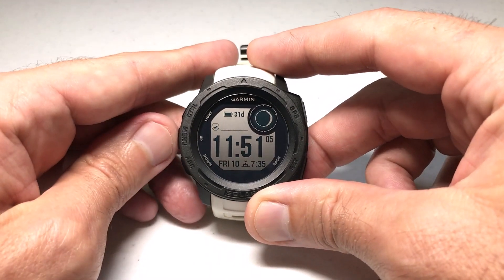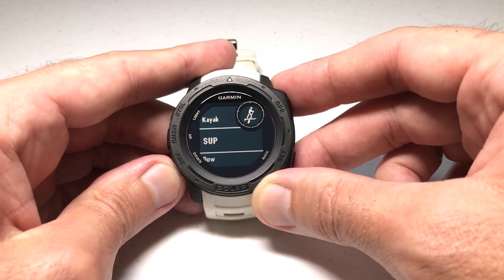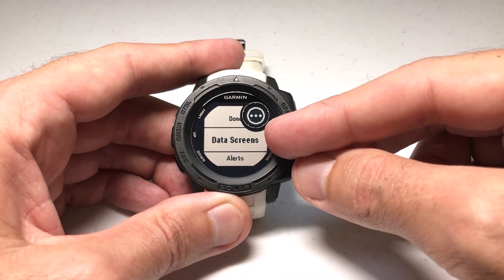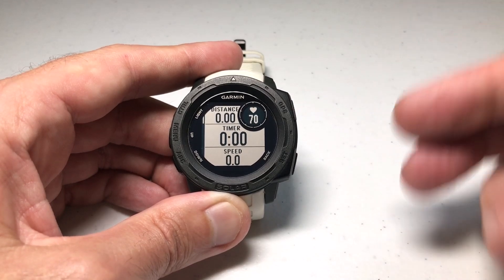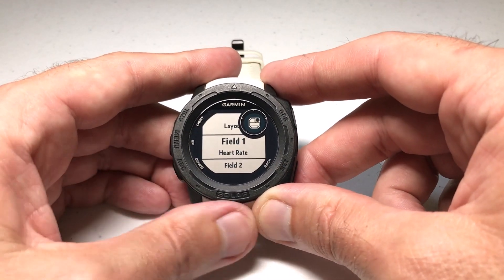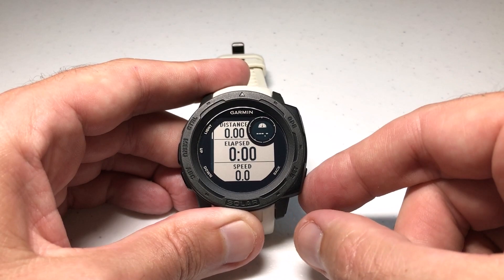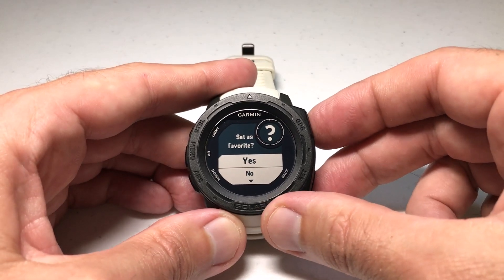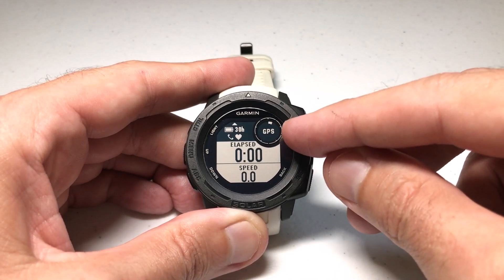Garmin Instinct - Speedometer? (Viewer Question Answered)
How you can use your Garmin Instinct as a Speedometer (using as customer activity) on your Garmin Instinct.